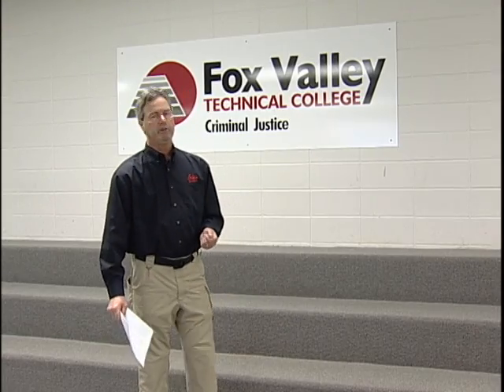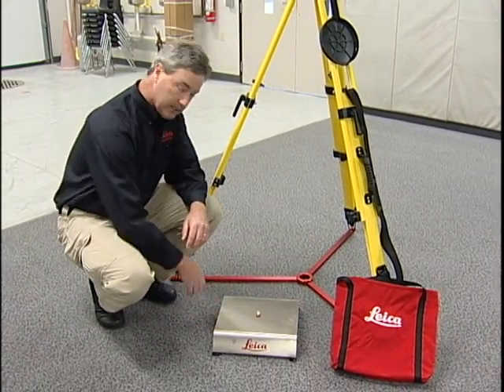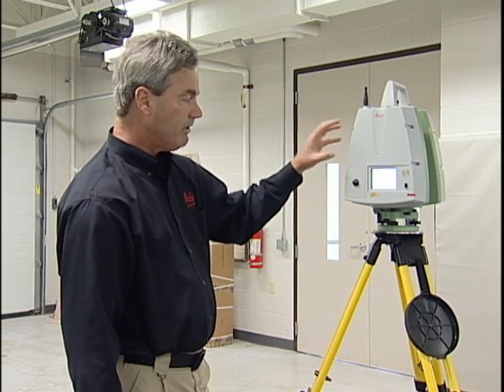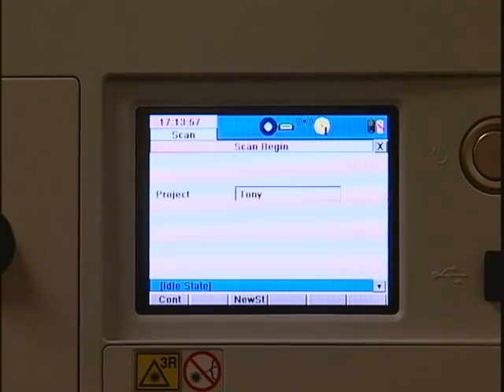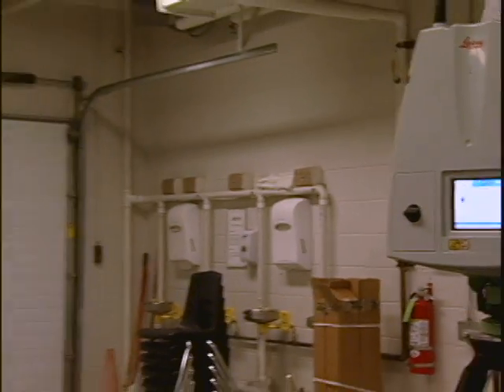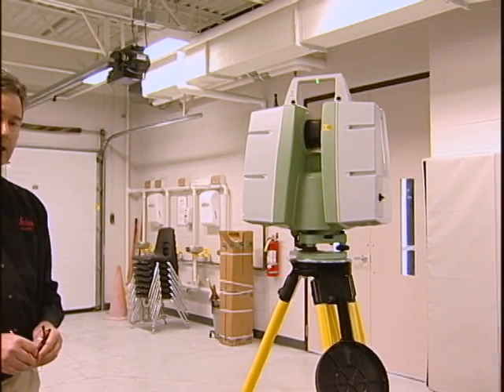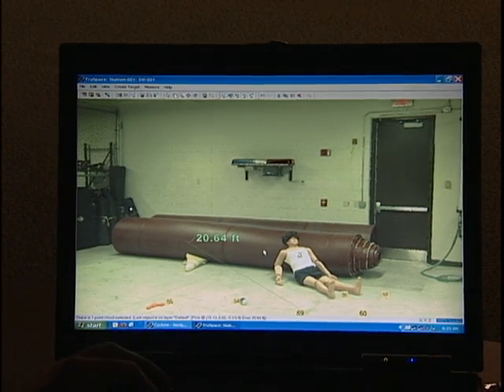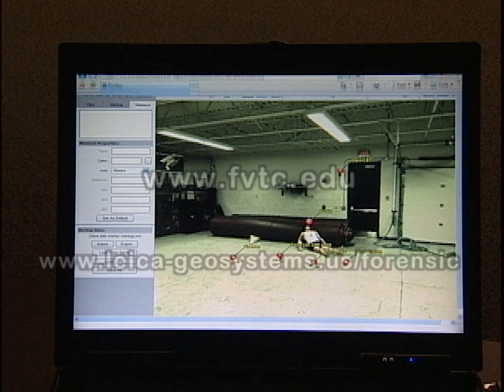Leica Geosystems Scan Station C10 Demonstration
Tony Grissim of Leica Geosystems demonstrates the Leica Geosystem ScanStation C10, a versatile and easy-to-use 3D laser scanning system which enables users to photograph and measure a scene with an extraordinary level of speed, accuracy and completeness. ScanStation data can be used to generate up to seven high-value rapid response products within minutes of scanning to provide detectives with 3D information for conducting interviews. In the courtroom Leica's laser scanning data allows prosecutors to place the jury in the scene.

Uploaded with permisson from Leica Geosystems, Inc.